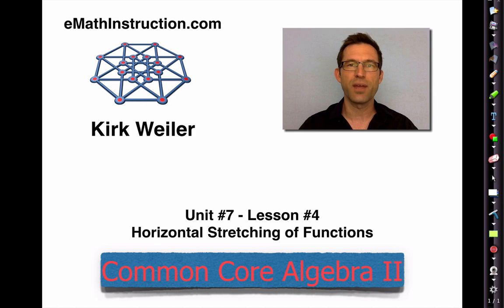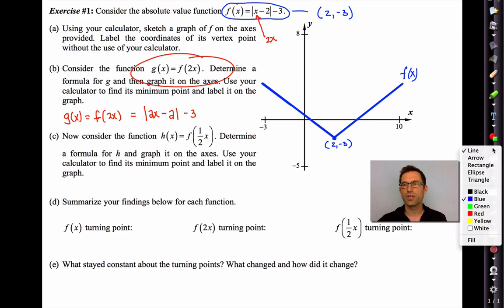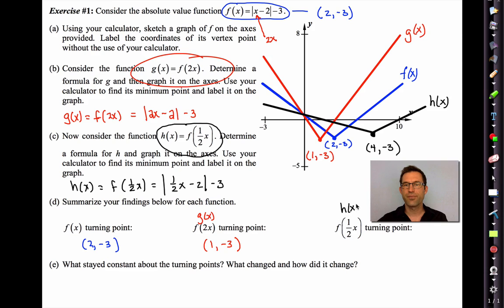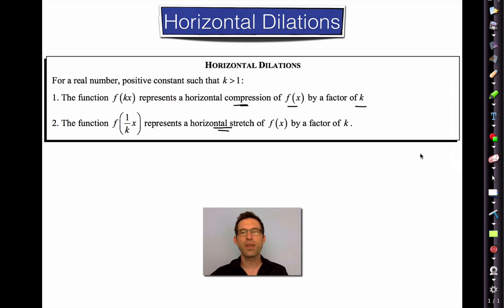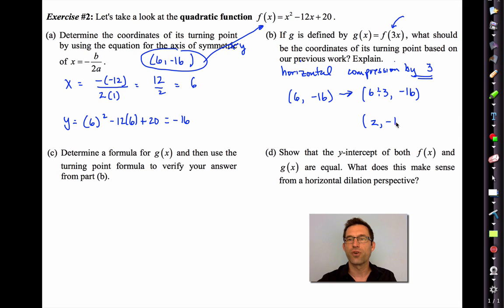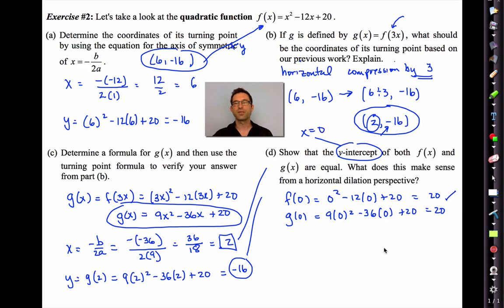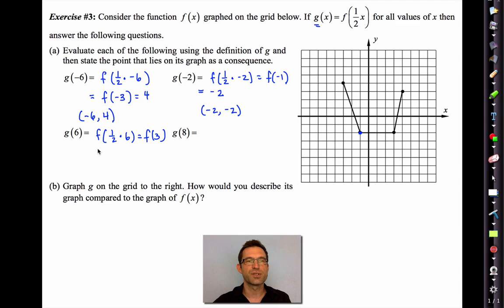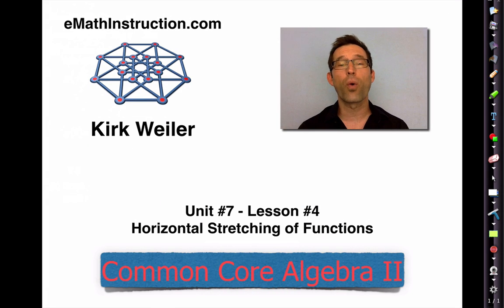Common Core Algebra II.Unit 7.Lesson 4.Horizontal Stretching of Functions